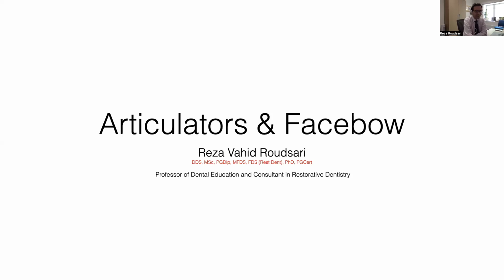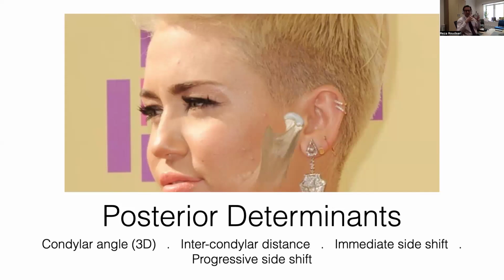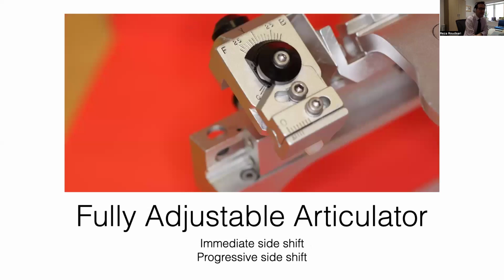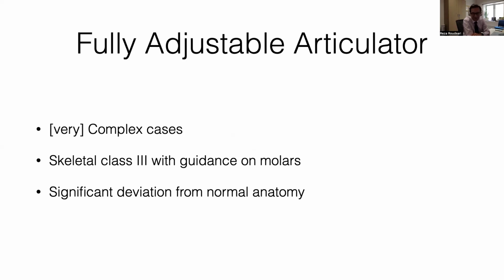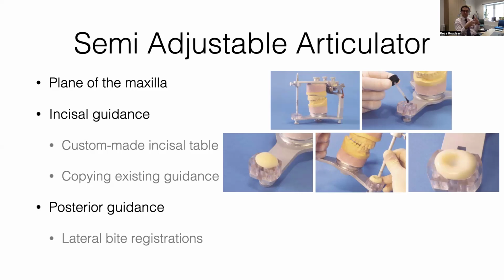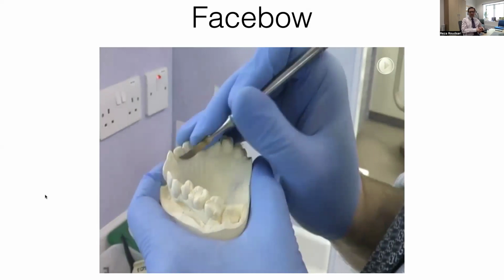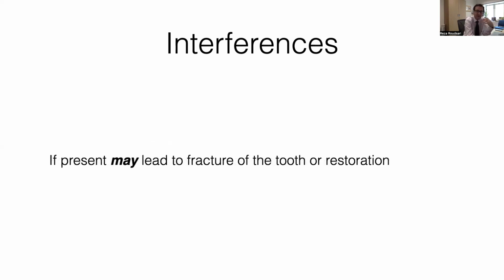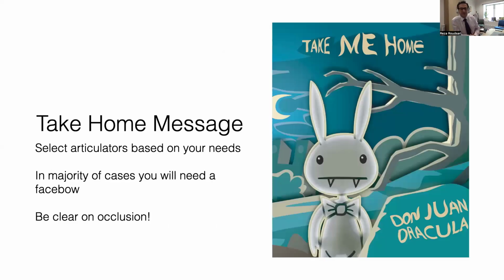Articulators, Facebow, and Occlusal Disharmony - Prof Roudsari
Symposia on Articulators, Facebow, and Occlusal Disharmony delivered by Prof Reza Roudsari